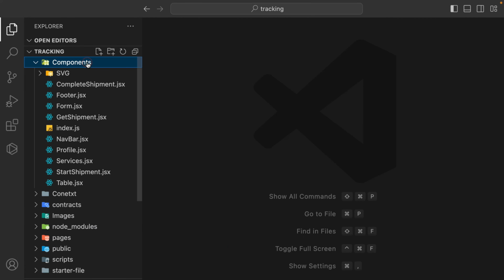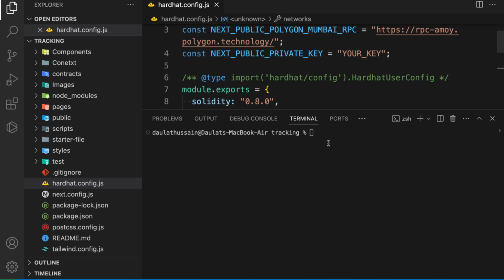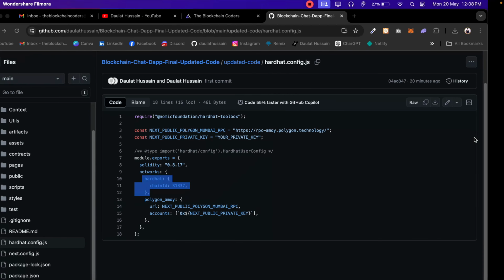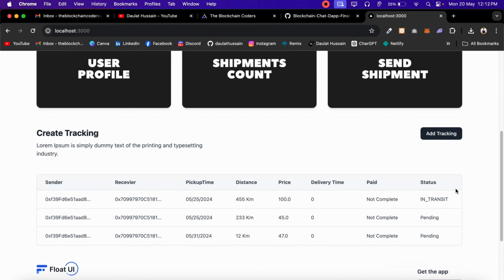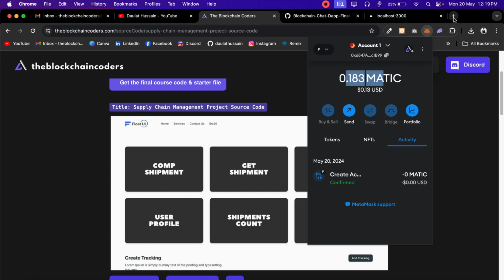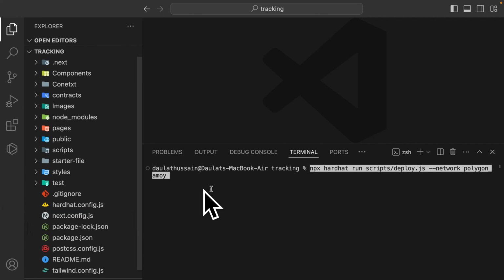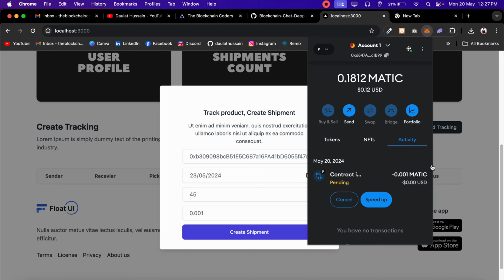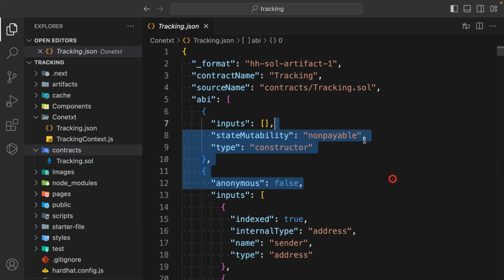Supply Chain Management Blockchain Project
Supply Chain Management Blockchain

Build & Deploy Supply Chain Management Dapp  Using Blockchain, Smart Contract Nextjs & Tailwind CSS

Supply Chain Management Decentralized Application (DApp) using the power of blockchain technology, smart contracts, Next.js, and the sleek styling of Tailwind CSS. In this comprehensive guide, you will delve into the world of decentralized and transparent supply chain solutions, gaining expertise in every aspect of development and deployment.

Workout Video: